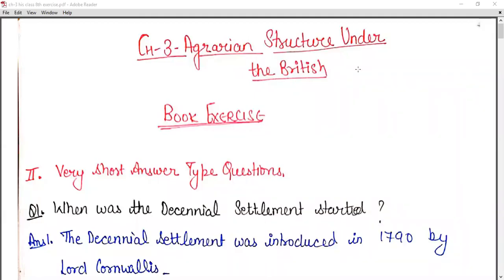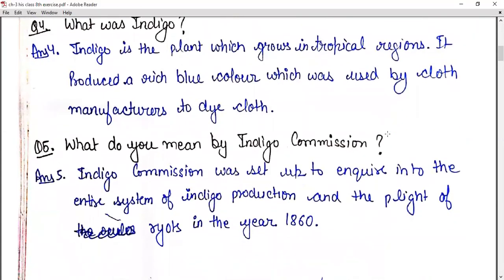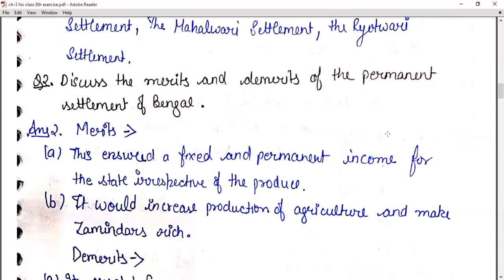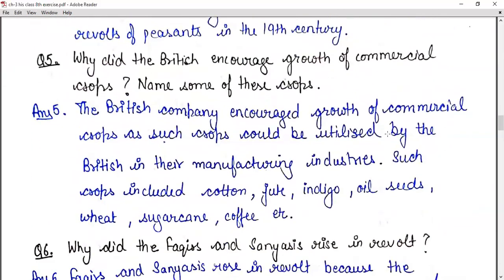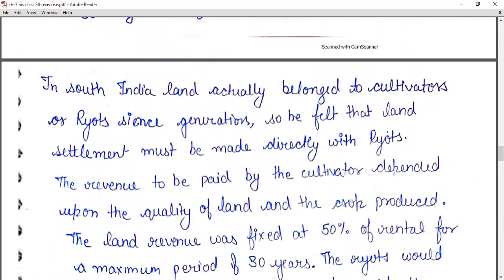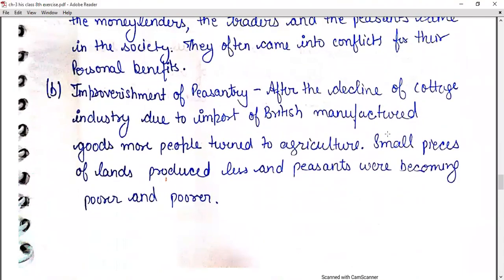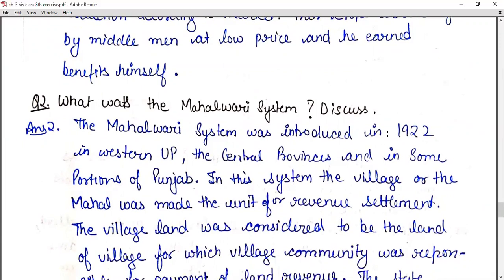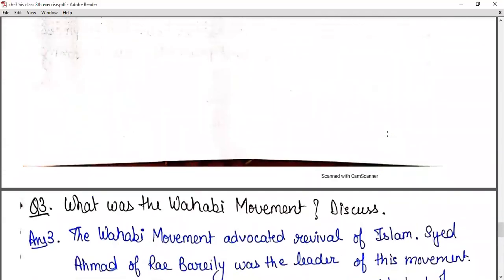SST / CH - 3 (HISTORY) / EXERCISE